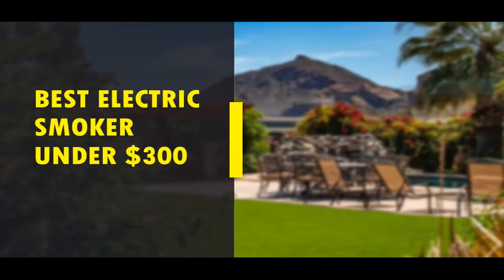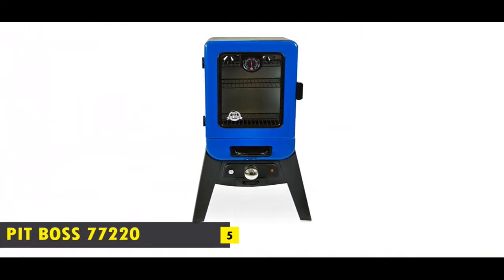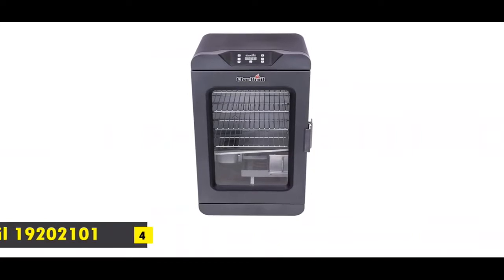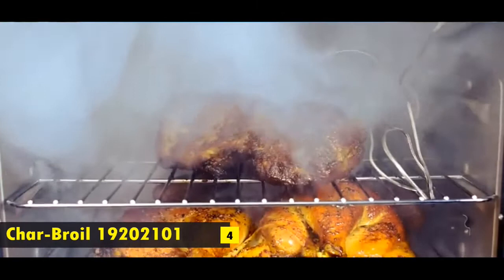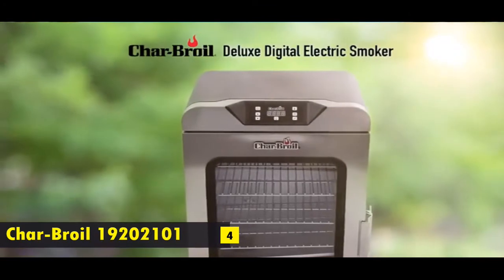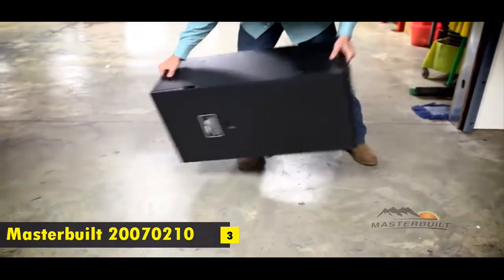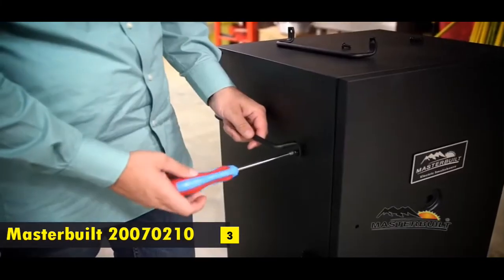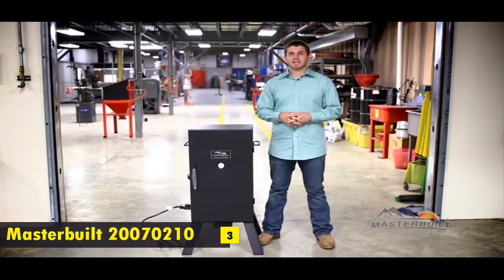Best Electric Smoker Under $300 That Are Worth Your Money - Best Electric Smoke For The Money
What is the best electric smoker under 300? If you’re on the hunt for one of your own, here are some of the best electric smoker for the money.

► 1. Char-Broil 18202077 Electric Smoker:

► 2. Royal Gourmet SE2801:

► 3. Masterbuilt 20070210:

► 4. Char-Broil 19202101:

► 5. PIT BOSS 77220:

Finding the best products can be very difficult, especially on a tight budget. That's why we surveyed the market and took into account both user reviews and professional reviews. We evaluated these products based on many different factors such as performance, quality, durability, and value for the money.

If you choose from our list you can be sure that you'll be buying a great product.

► Contents
0:00 Intro, How We Ranked The Products
0:46 5. PIT BOSS 77220 Review
2:12 4. Char-Broil 19202101 Review
4:04 3. Masterbuilt 20070210 Review
6:03 2. Royal Gourmet SE2801 Review
6:40 1. Char-Broil 18202077 Electric Smoker Review

Thanks for watching this video "Best Electric Smoker Under 300 That Are Worth Your Money - Best Electric Smoke For The Money" and don't forget to like and subscribe to our channel for more videos like this.